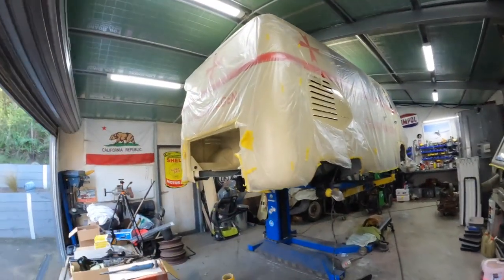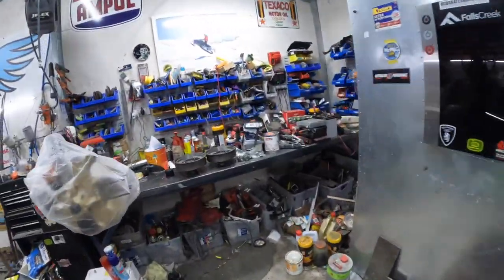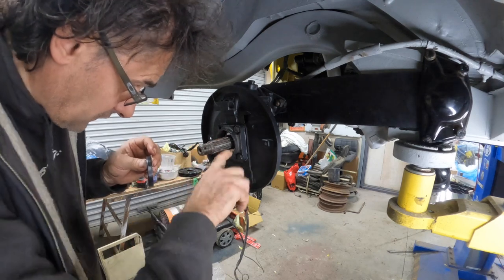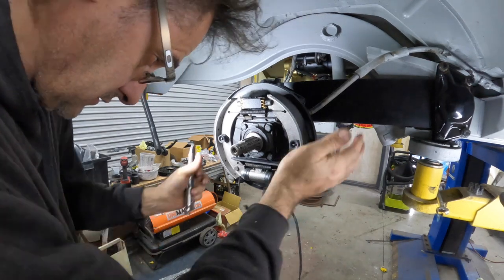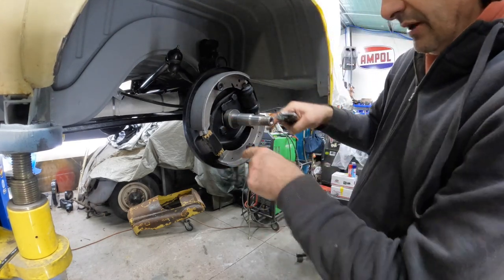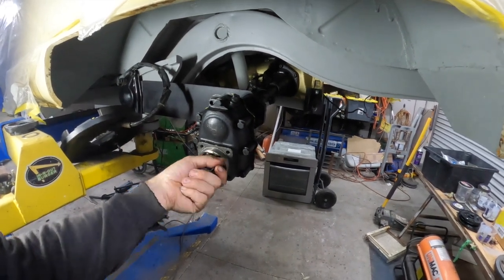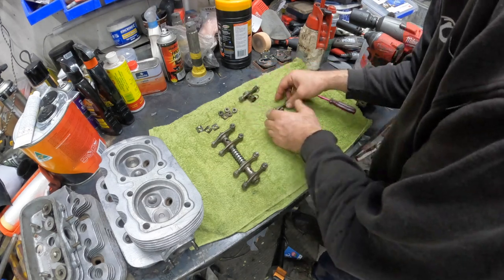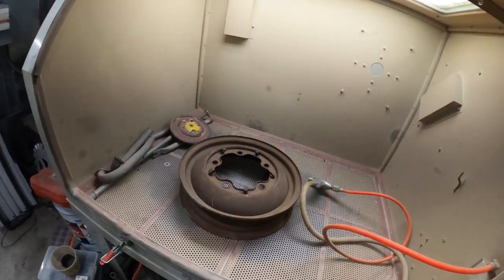Rebuilding a 1952 barn door ambulance // Brake restoration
Today we start on the brake lines and mount the rear and front brakes plus get the heads ready for the motor.